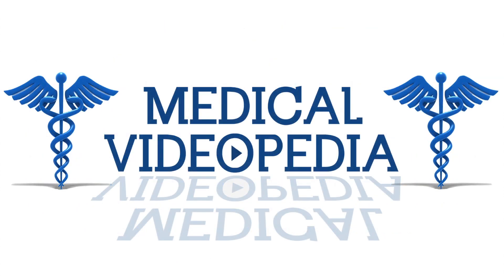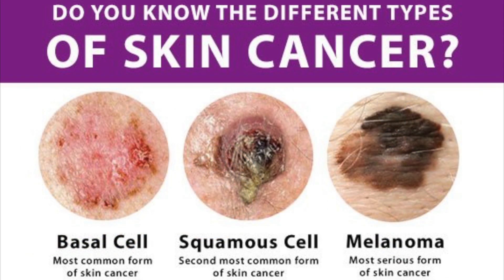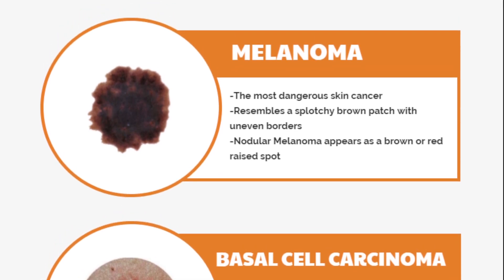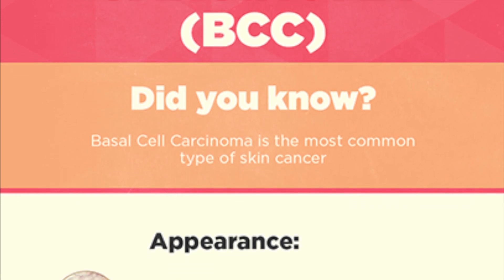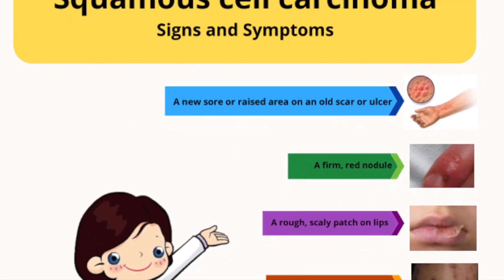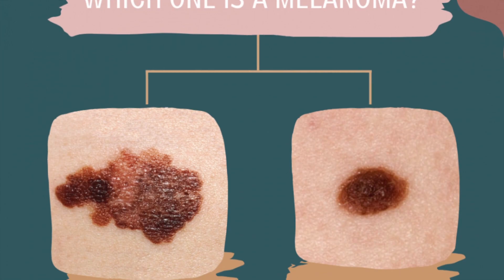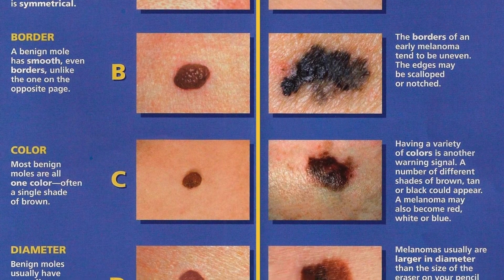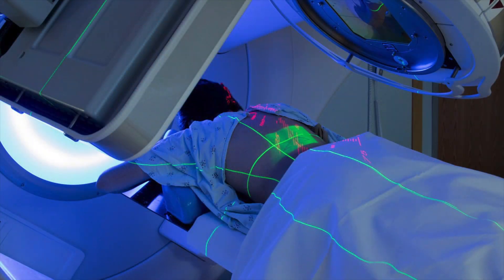How to know what type of skin cancer you may have!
Nearly 1-5 People develop some sort of skin cancer in their life! Skin cancer is the out-of-control growth of abnormal cells in the epidermis, the outermost skin layer caused by un-repaired DNA damage that triggers these mutations. These mutations lead the skin cells to multiply rapidly and form malignant tumors.

  Basal and squamous cell carcinomas are the two main types of skin cancer. They begin in the basal and squamous layers of the skin, respectively. Melanoma, the third most common type of skin cancer, begins in the melanocytes. In this video we go over the a quick brief of the main types of skin cancer to look of for.

video content has been made available for informational and educational purposes only. Medical Videopedia does not make any
representation or warranties with respect to the current accuracy, applicability, or completeness of this video's subject.

This video is not intended to be a substitute for professional medical advice, diagnosis, or treatment. Always seek the advice of your physician or other qualified health provider with any questions you may have regarding a medical condition. Never disregard professional medical advice, or delay in seeking it, because of something you have read or seen on this video.

This video content has been made available for informational and educational purposes only. Medical Videopedia does not make any

Medical Videopedia is YOUR video encyclopedia resource for medical
conditions. We exist to better educate everyone on various medical topics, and help people better understand their own health. Our content aims to make learning about medical conditions accessible to everyone.

We love you all!
Sincerely,
Medical Videopedia Team